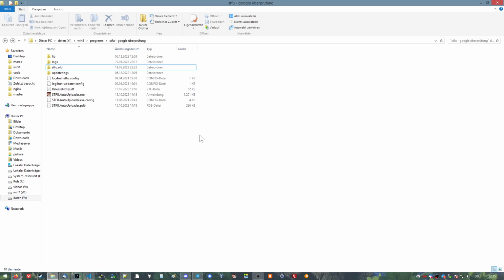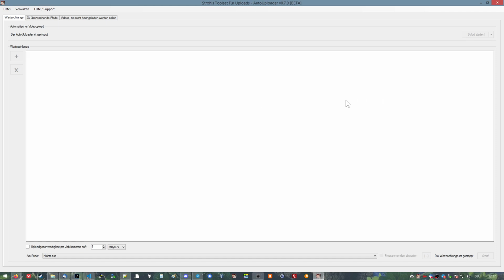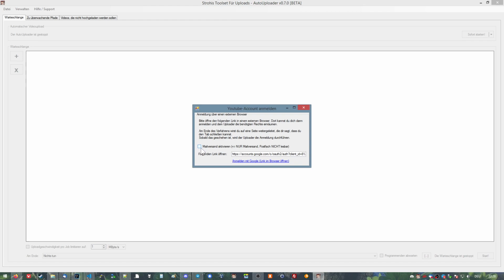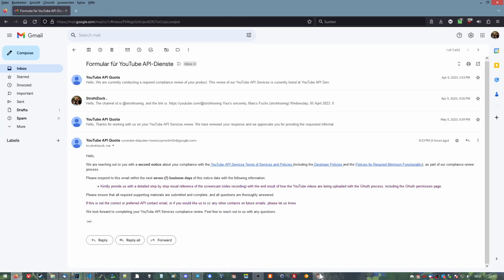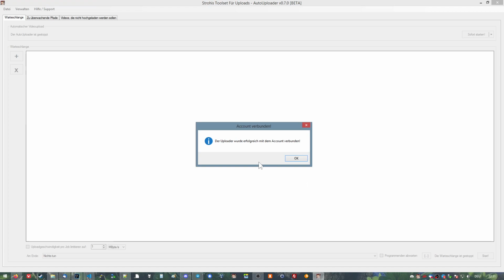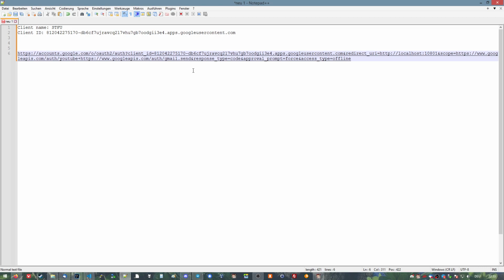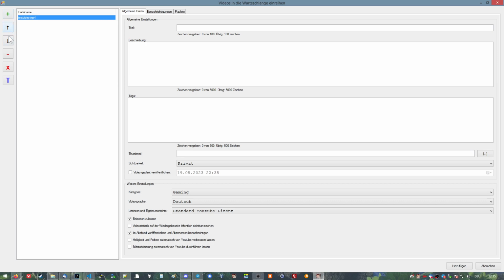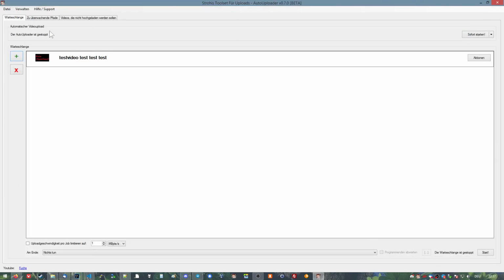Streamaufzeichnung: Youtube API screencast of how videos are being uploaded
Client name: STFU
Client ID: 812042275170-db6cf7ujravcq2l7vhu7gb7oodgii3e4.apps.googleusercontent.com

(4.6.1 is end of life)